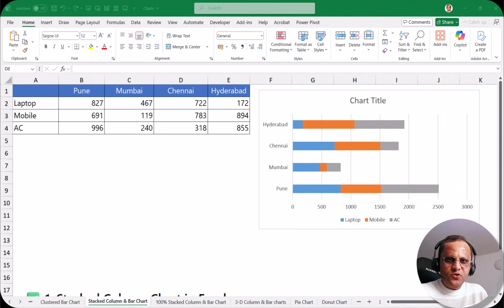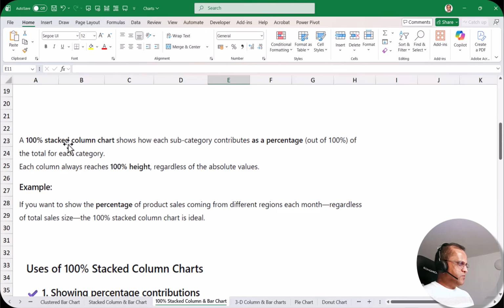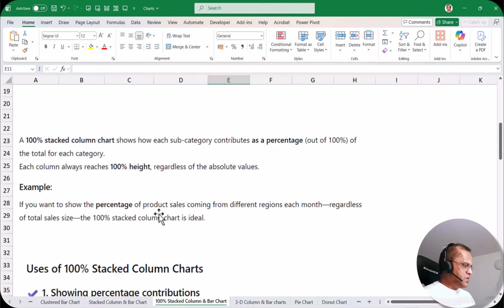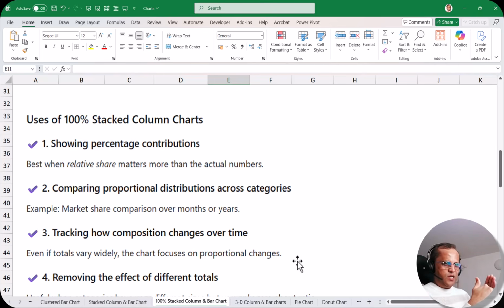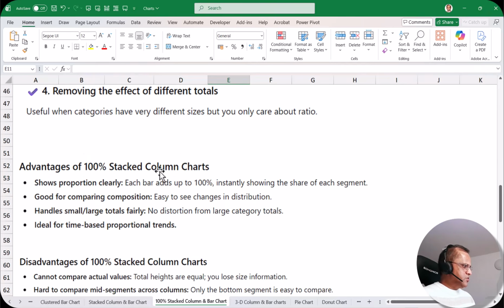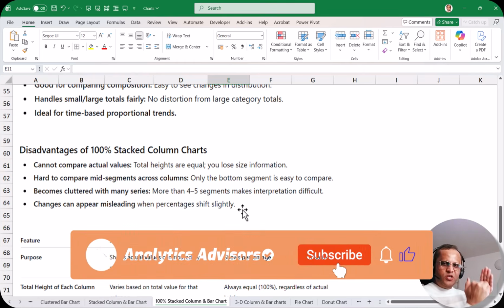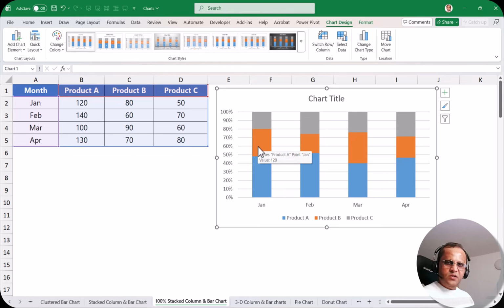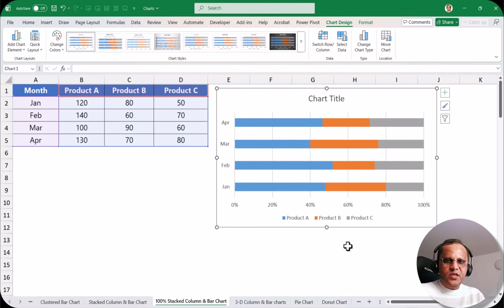71. Master 100% Stacked Column & Bar Charts in Excel in 6 Minutes 🔥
Are your percentage charts confusing and misleading? In this video, you’ll learn how to create and use 100% Stacked Column Charts and 100% Stacked Bar Charts in MS Excel the RIGHT way.

100% stacked charts are perfect for comparing proportions and percentages, but most people use them incorrectly. This step-by-step Excel tutorial will help you create clean, clear, and professional-looking percentage charts for reports, dashboards, and presentations.

In this video, you’ll learn:
✔ What is a 100% Stacked Column Chart in Excel
✔ What is a 100% Stacked Bar Chart in Excel
✔ When to use 100% stacked charts correctly
✔ Step-by-step method to create 100% stacked charts
✔ Formatting tips for clean percentage charts

This tutorial is perfect for:
• Excel beginners
• Students & professionals
• Data analysts
• Anyone working with percentage-based data

📁 Chapters:
00:00 – Introduction
00:19 – What is a 100% Stacked Column Chart in Excel?
02:17 – Uses of 100% Stacked Column chart in Excel
03:15 – Advantages of 100% Stacked Column chart in Excel
03:33 – Disadvantages of 100% Stacked Column chart in Excel
04:23 – Creating a 100% Stacked Column chart in Excel
04:56 – Analyzing 100% Stacked Column chart in Excel
05:34 – Creating a 100% Stacked Bar chart in Excel
05:51 – Details of next video in series

📌 Watch till the end to avoid common mistakes with percentage charts!

1) Build interactive dashboards with Power BI, Tableau, and Looker Studio

2) Write optimized SQL queries for data analysis and reporting

3) Use advanced Excel formulas and pivot tables for dynamic dashboards

4) Model data and write DAX expressions in Power BI

5) Compare and integrate different BI tools effectively

6) Automate reports and streamline analytics workflows

7) Create compelling visualizations and tell meaningful data stories